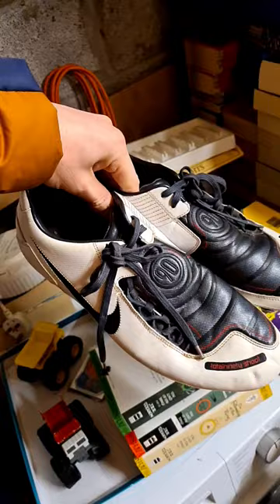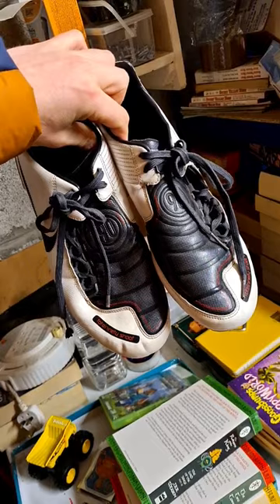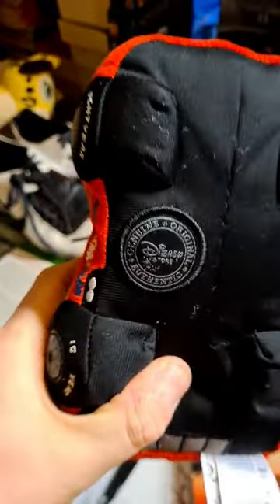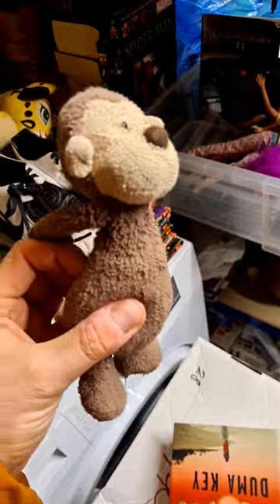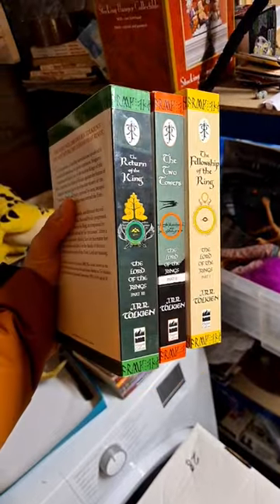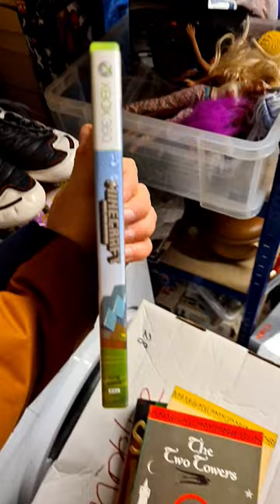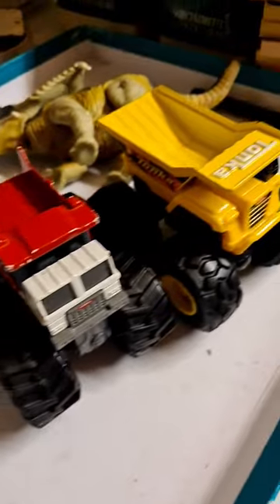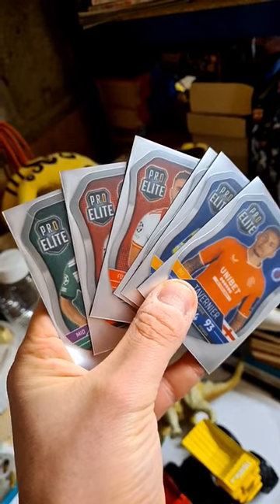RUNDOWN of ebay sales